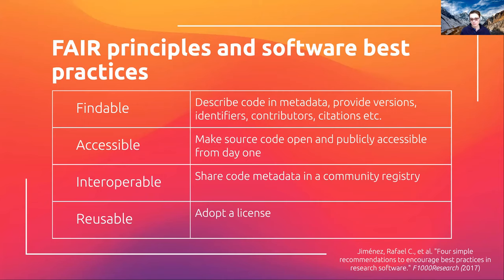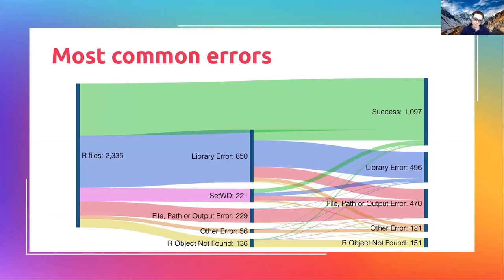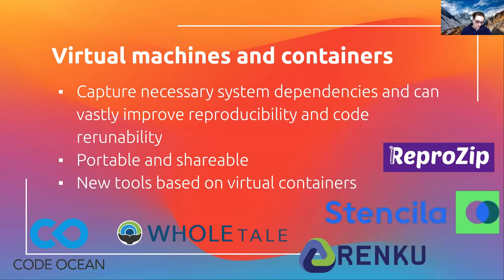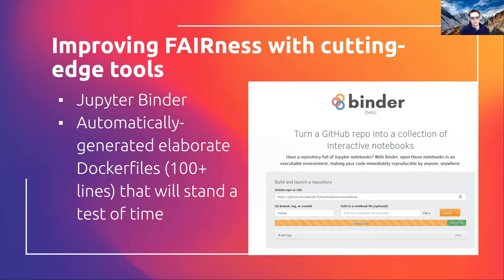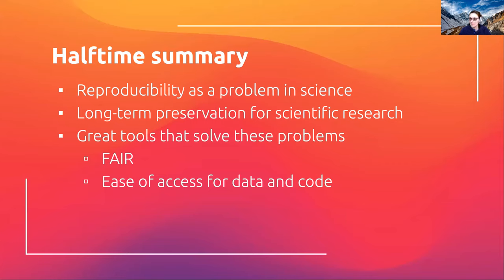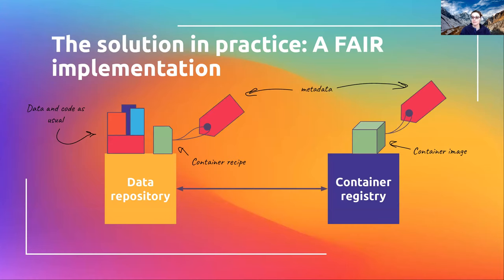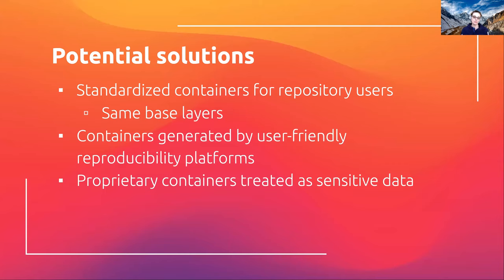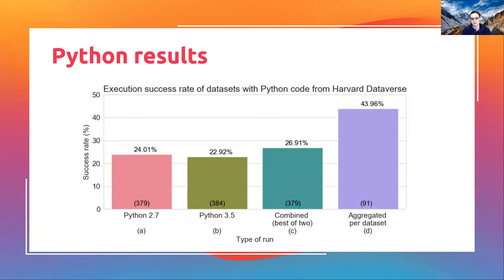Improving FAIRness with containers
The FAIR guiding principles state that published research objects should be made Findable, Accessible, Interoperable, and Reusable for other researchers. Data repositories provide research dissemination following FAIR principles while also developing standards and tools to facilitate them. However, increased use of advanced research methods, such as virtual containers, supercomputers and GPUs, is introducing new challenges for research sharing. There is no standardized way of describing and disseminating such research outputs in data repositories. Furthermore, dissemination of data within virtual containers like Docker may hinder some of the commonly supported principles, such as findability and accessibility.

Improvements in documenting and sharing of advanced research materials in a FAIR-compliant way has recently been natively enabled in new container-based tools. This talk will present insights from community discussions on improving FAIRness with encapsulation in the context of the Dataverse data repository platform. Dataverse has a long-term commitment to preserving research artifacts to enable research transparency, reproducibility, and reuse. We will provide a review of a number of projects based on virtual containers to determine their potentials for enabling FAIRness of published research. In particular, we will review the following projects: Open Container Initiative, Singularity, ReproZip, and SciUnit, and their efforts on documenting and describing researcher’s computing environments. Some of the new concepts, such as data containers and Binder Boxes will also be considered. We evaluate each of these approaches against established FAIR principles in the context of dissemination in data repositories.